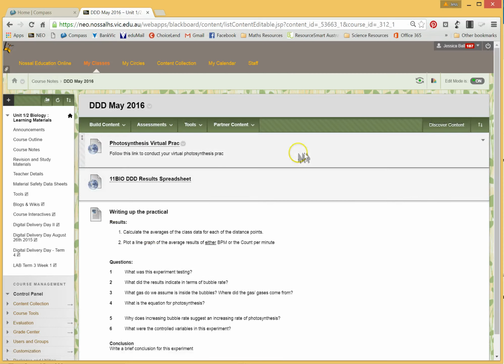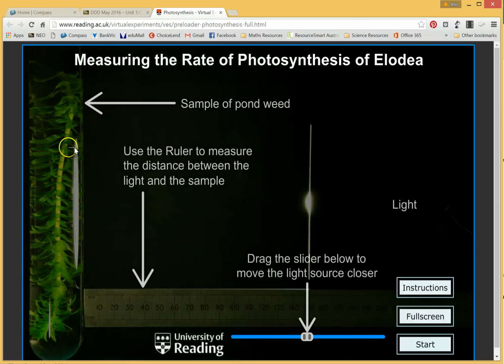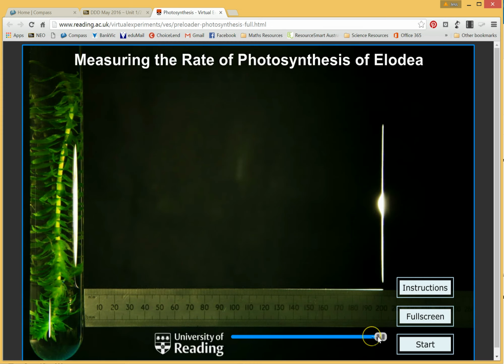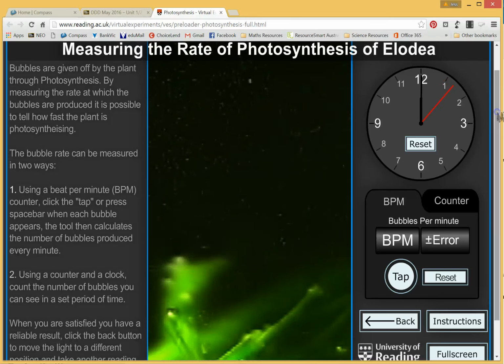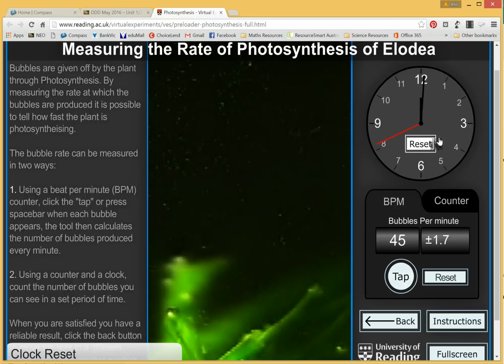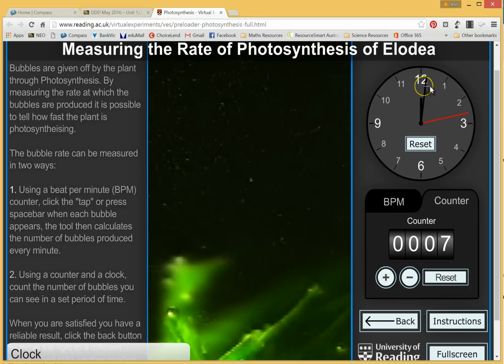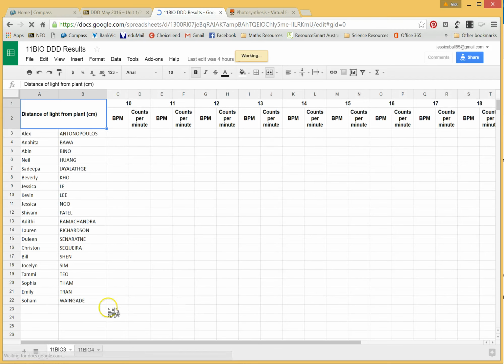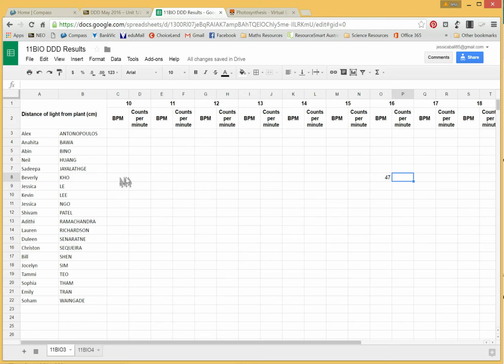DDD May 2016 Instructions